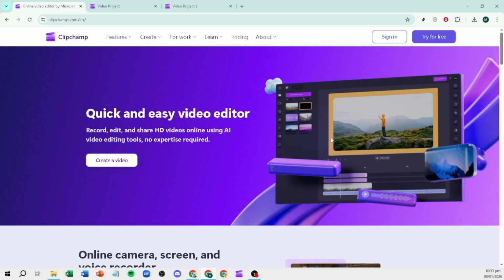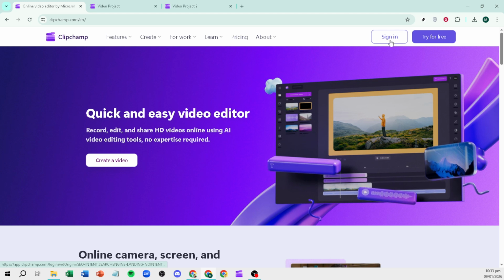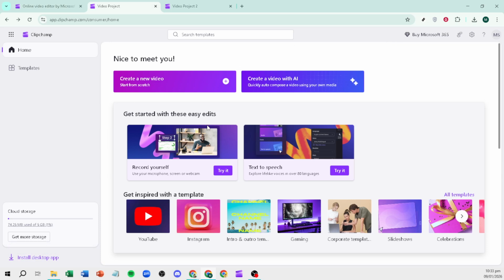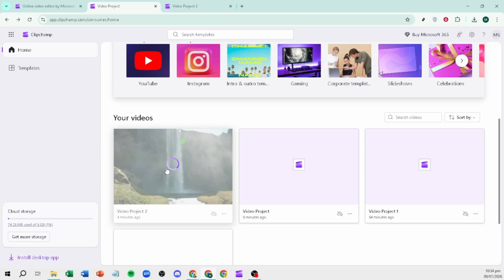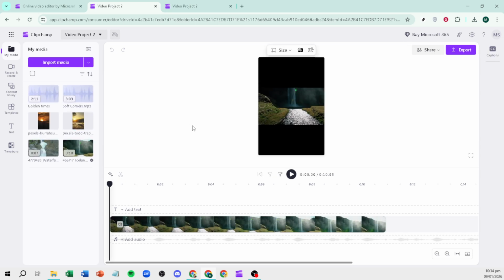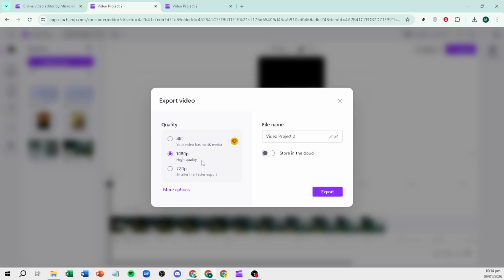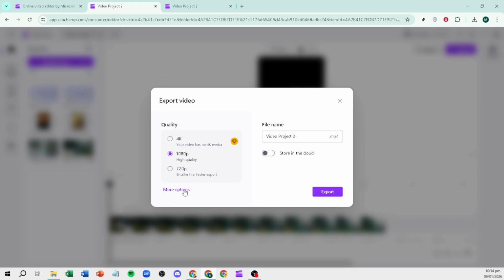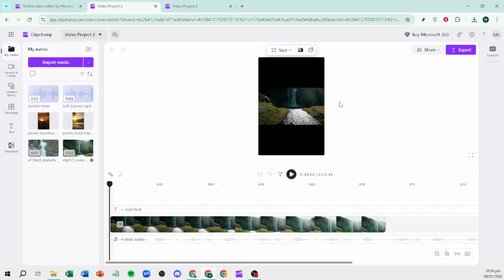How to Fix Clipchamp Buffering Problems [2026 Guide]